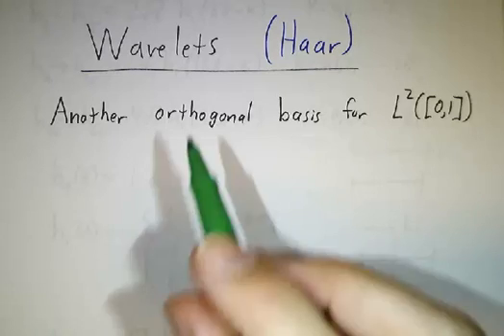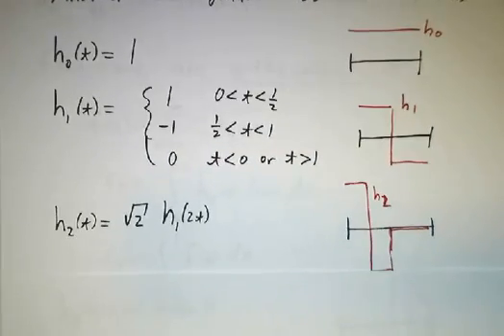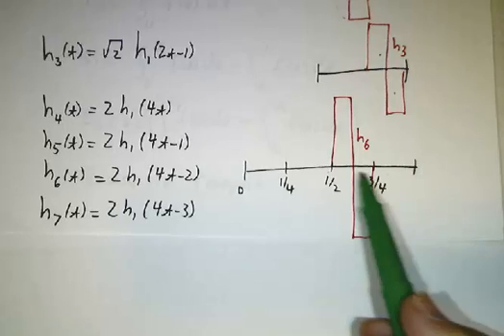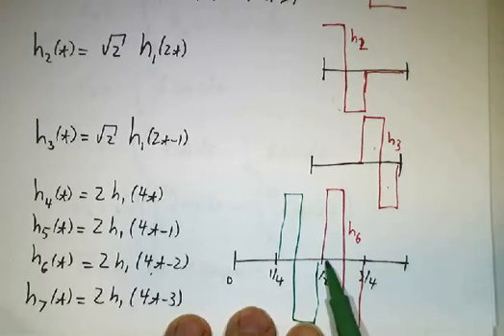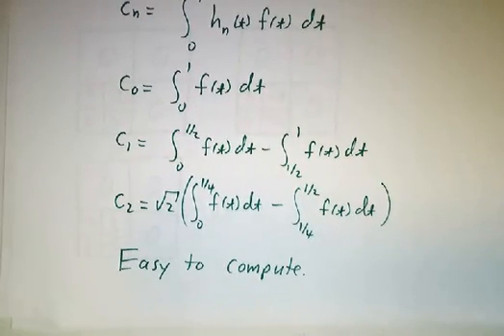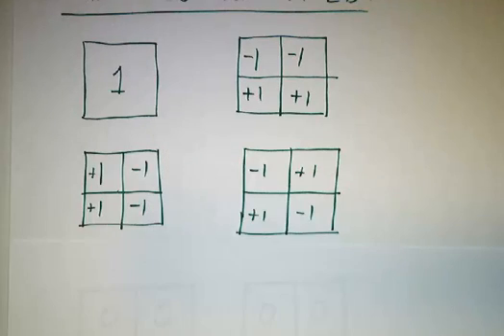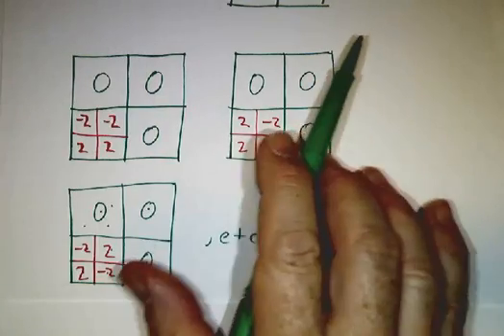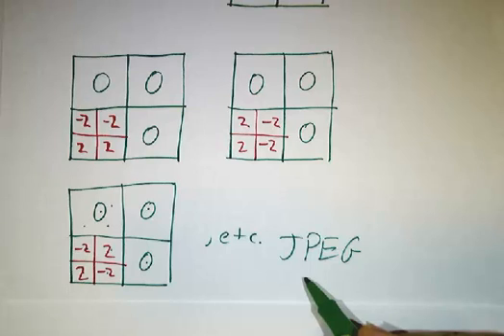Haar Wavelets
Fourier series isn't the only way to decompose a function as a sum of pieces. Haar wavelets allow us to separate out the high-frequency and low-frequency parts of a signal and keep the parts that we can actually see. This is essentially (but not exactly) the way that JPEG data compression works.